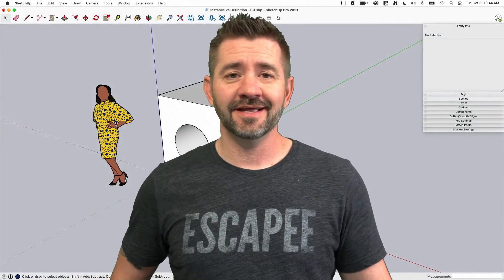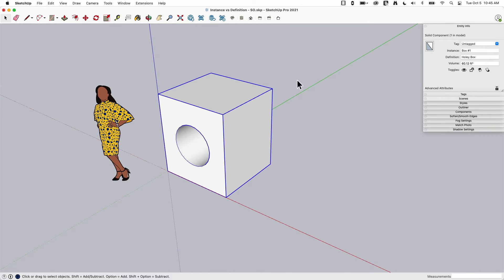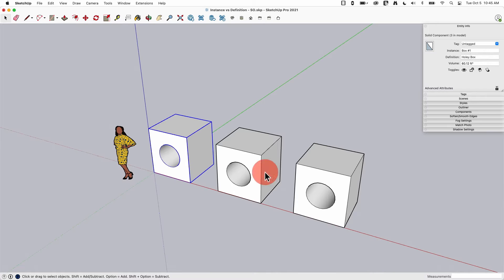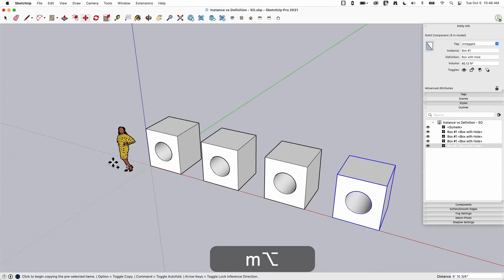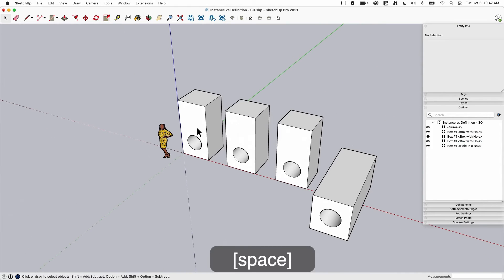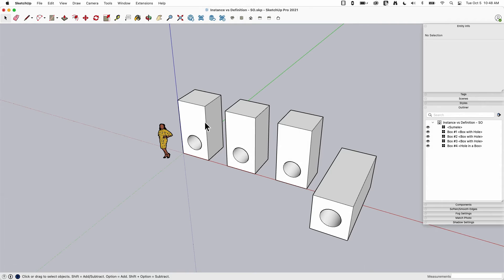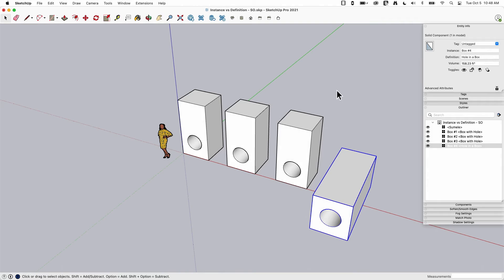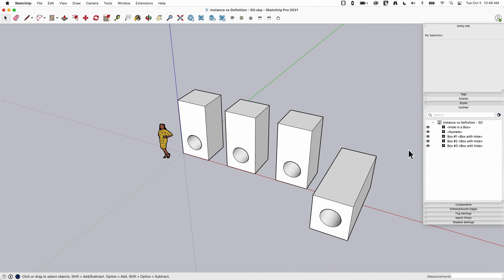Instance or Definition - Square One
In this Square One video, we will compare component instance vs. definition. We will explore the difference between these two tools, and how to use them. Components are the backbone of SketchUp, and the more you know how to use them, the quicker you can design.

Want to learn more skills? more videos on our YouTube channel or SketchUp Campus (learn.sketchup.com).